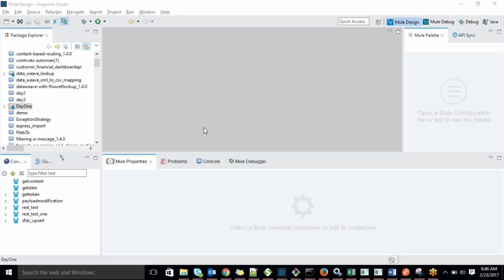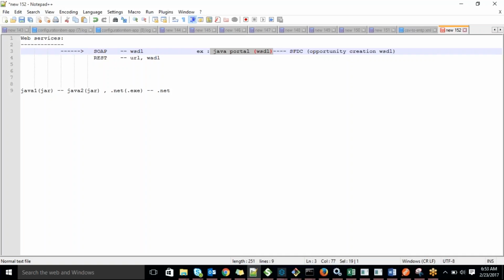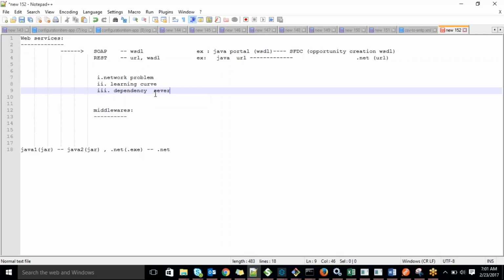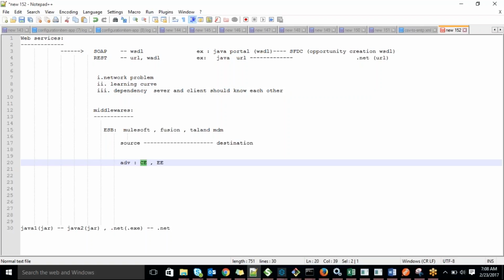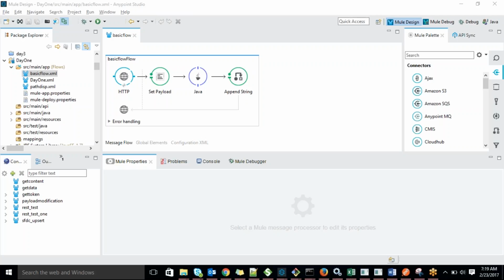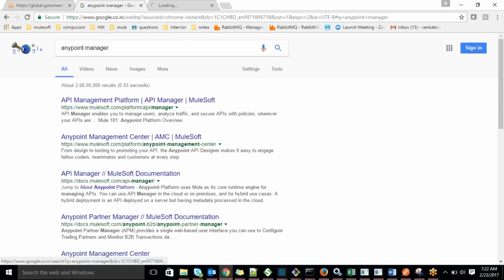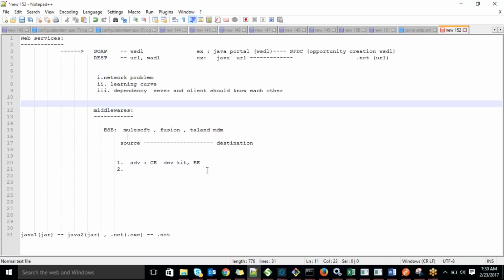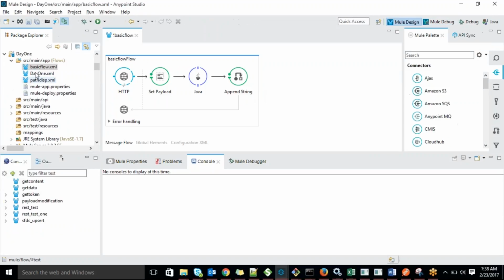2017 02 23 06 44 _MuleSoft_online_Training_DAY 1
Mulesoft Online Training Session Day1